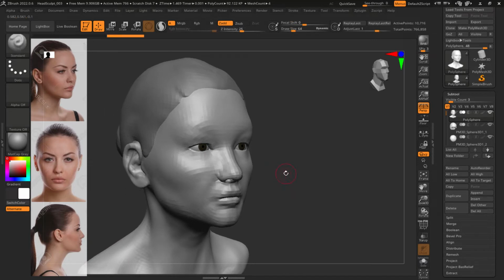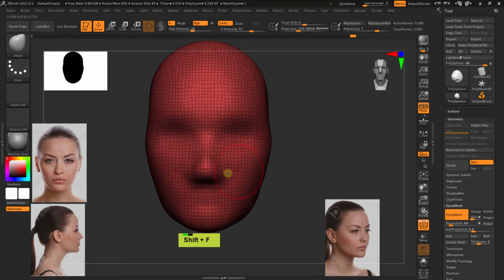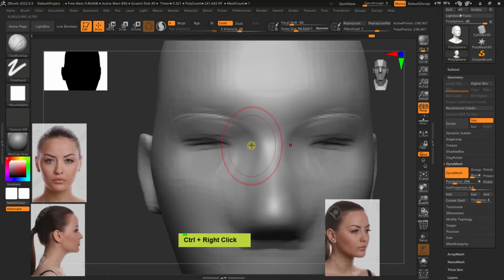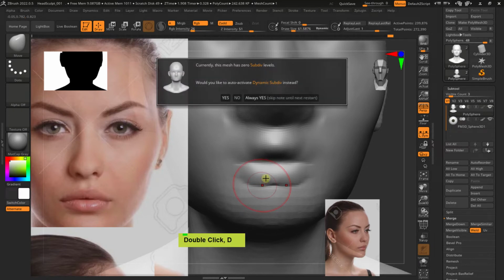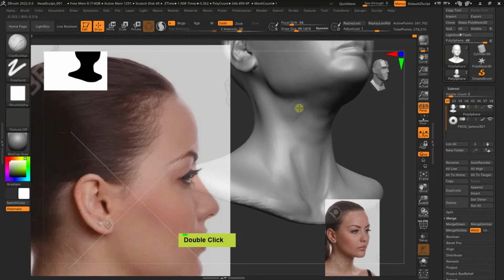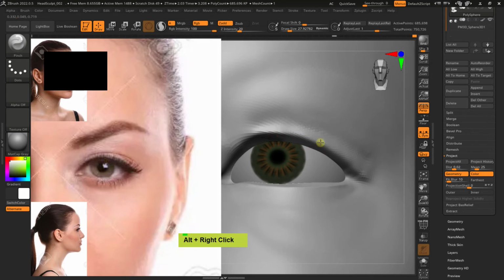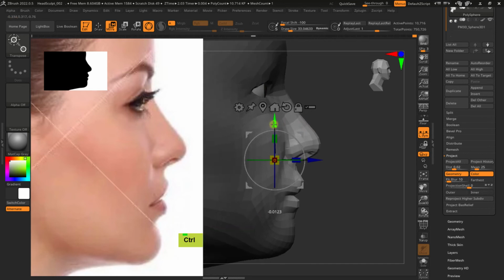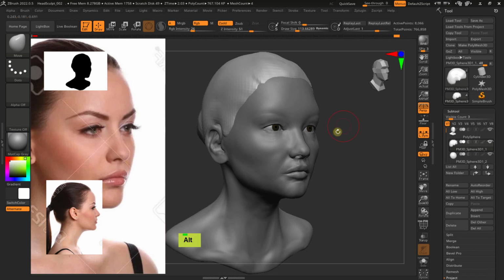MS3D | ZBrush In Practice | Beginner Head Sculpt ENG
This video covers a simple approach to sculpt a likeness portrait. This way you can develop an artwork a relaxed way. One thing at a time.